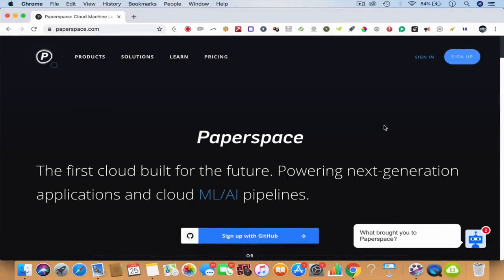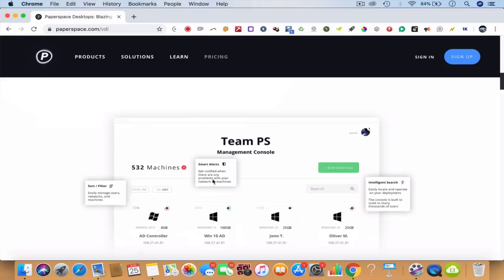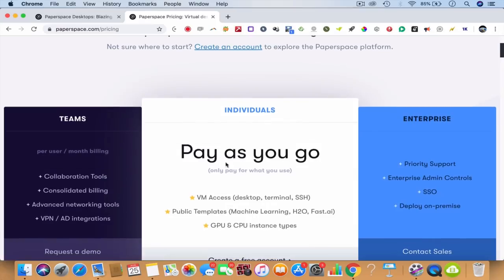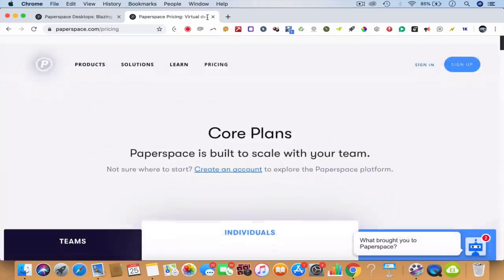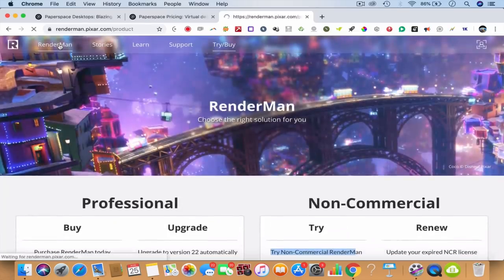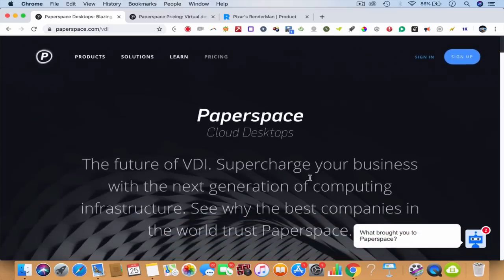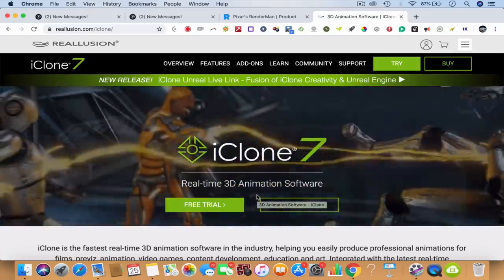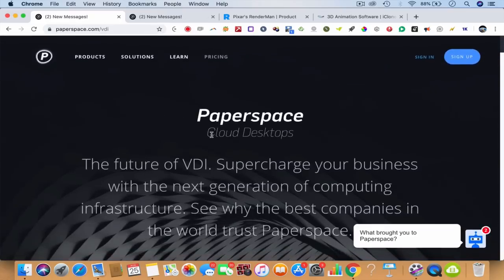More Advanced Core GPU's and an alternate Cloud Computer Portal - Lesson 5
Description

Fasten your harnesses right now, because the era of cloud computing is on the rise. Whether you are a software developer, video editor or an animation artist - you can speed up and automate all your tasks with this giant phenomenon of what we call as "Cloud Computing". Surely, they are ready to change the world of PC usage in our everyday lives.

In this mind-blowing course called as "Build your own powerful super computer on cloud" created by Digital Marketing Legend "Srinidhi Ranganathan", we will discover some incredible secrets that surrounds the world of cloud computing & cloud computer altogether. We will look at how you can setup cloud computers to deliver stunning performance for all your business and entertainment needs. The unique solution provided by the cloud computer tools taught in the course takes no space on your hard drive and looks just like your personal device - believe it or not!! Of course - you can use all your software or PC or MAC applications 100x faster in the cloud if you learn this secret. These high-performance cloud computing devices can also be used for especially - ML development for building, training and deploying machine learning models. Tens of thousands of individuals, startups and enterprises use these incredible cloud computers taught in this course to iterate faster and collaborate on intelligent, real-time prediction engines.

As a bonus, we will also teach you on setting up gaming PC's in the cloud for powerful games to be played. What's more? We will even look at installing Android games on your PC or Mac. You can even install iOS on your MAC system using the secretive tools taught in the course. So, why wait? Let's start booming..

Special Note: There is no technical skills or coding skills required to take this course. However, you can opt for a subscription for the tools covered in cloud-computing to setup your virtual PC anytime.
Who this course is for:

    Beginner students who want to learn about cloud-based PC's or systems
    2D/3D Animators, Graphic Designers or Media Specialists who want to speed up their production time by using cloud-based tools 50x faster
    CEO's looking to automate or speed up their media production team to accelerate their performance through cloud-based tools provided
    Startup Enthusiasts who wish to start their own VR (Virtual Reality) or Hologram Offices or ventures
    Gamers who wish to learn about cloud-gaming services to play their games 100x faster
    Coders who wish use these super-systems to speed up development, bug-fixing and deployment
    Anyone who has an interest or passion to learn about cloud-computers.